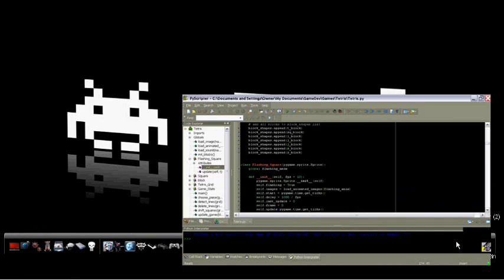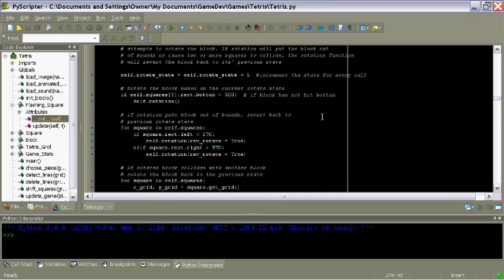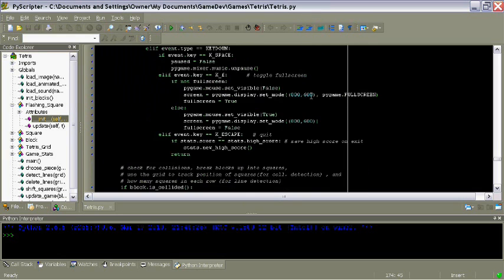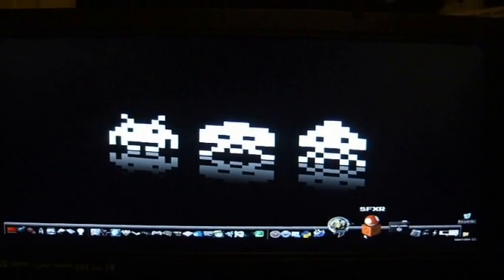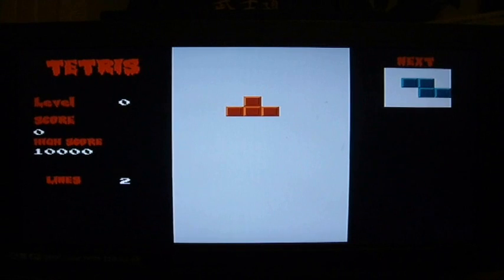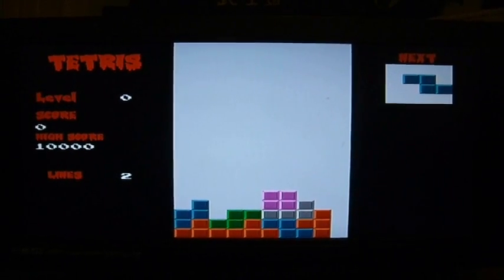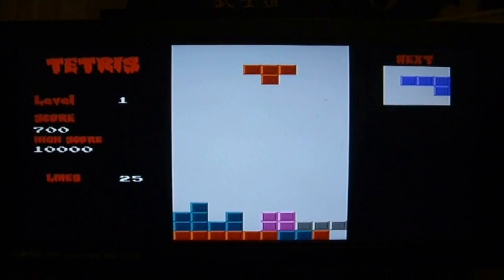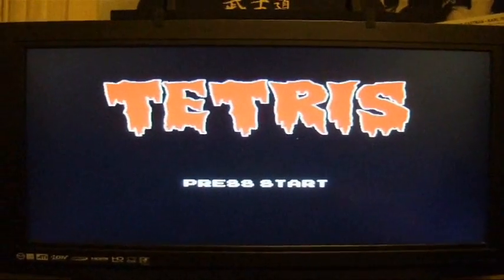Tetris Project in Python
Programmed in Python with the Pygame library.  Original graphics, original sound effects, stolen music =D  There's a bug at the end of the video that I didn't know about until I filmed this.